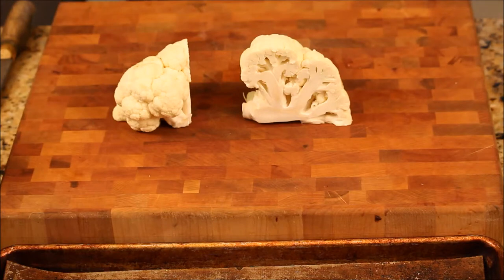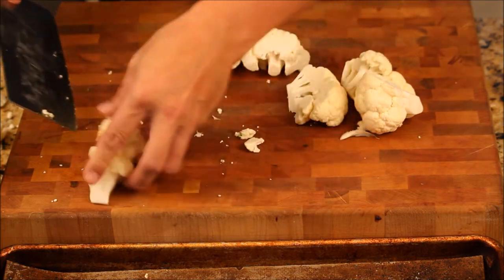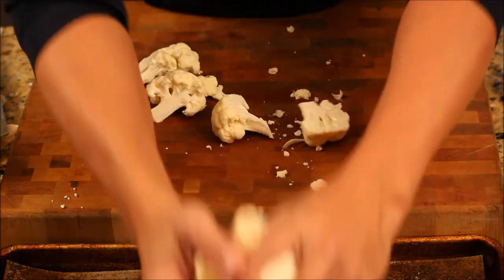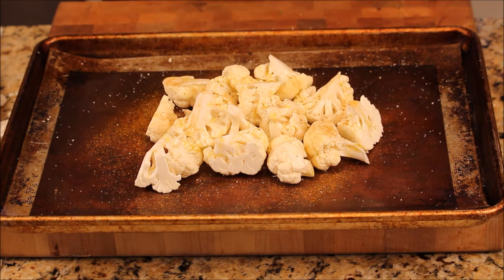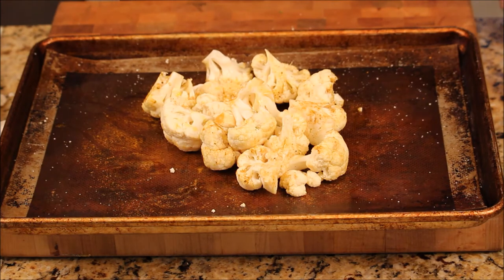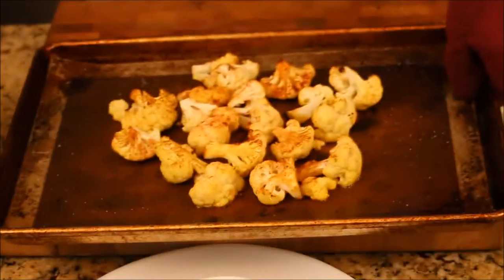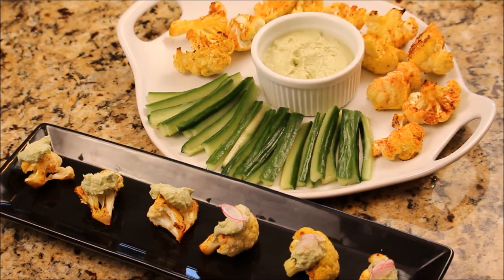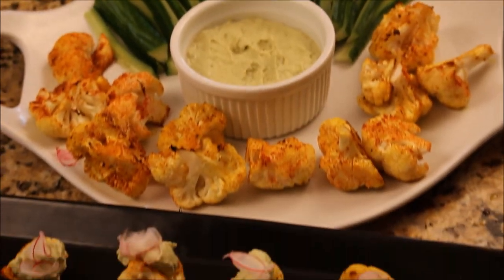Roasted Cauliflower And Edamame Hummus-Holiday App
3 cups of chunk cauliflower
2 TBS of extra virgin olive oil
A pinch of salt and black pepper
2 tsp of turmeric powder
1 tsp of paprika
E